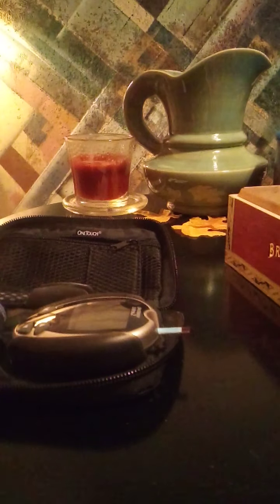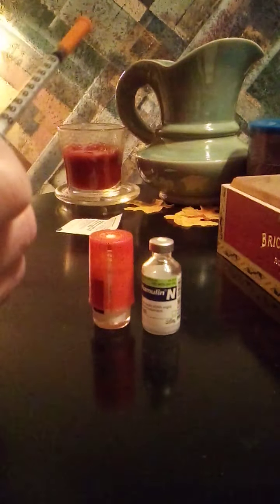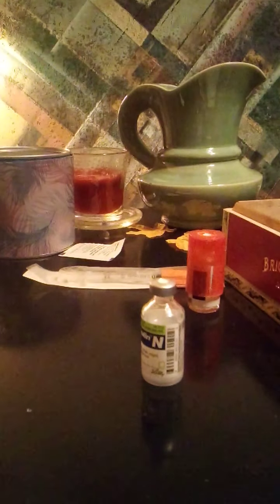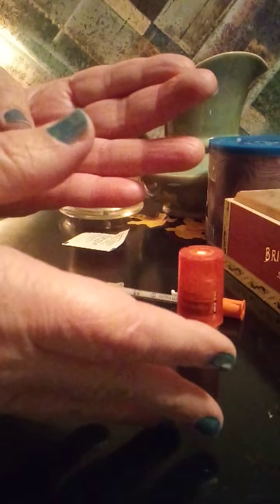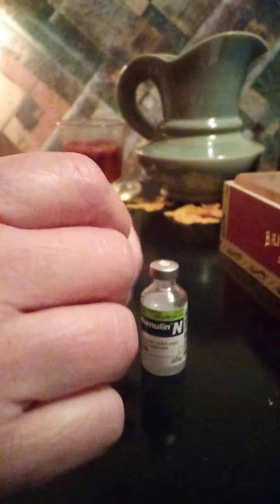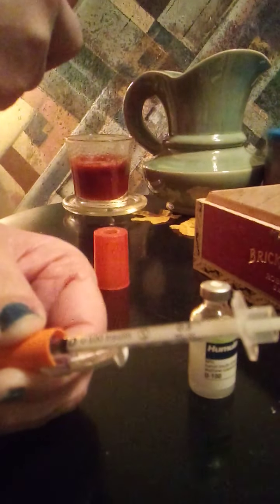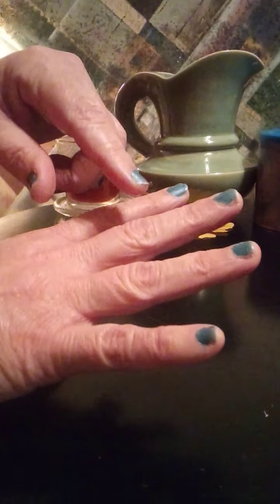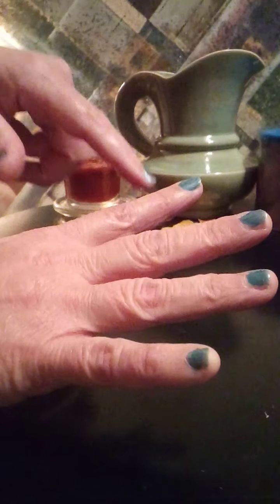Recycling and Diabetes on a Budget : Transitioning from U 100 to RU 500 Insulin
I am on a journey to get my diabetes under control and become healthier.

Forgive my speech and my memory issues here. I am not using the correct  nouns for some items. This is part of having diabetes.

I do have twenty years of experience as a diabetic but don't take any advice from someone unlicensed. You can however place items I talk about on your list of items to talk about with your doctor if you wish.

This was recommended a week ago. My sugar is under control now.

I absolutely positively have written permission to use the music of Mark Anthony Dolin. I didn't use his music on this video because I get copywrite claims even though I have his permission to use his music.